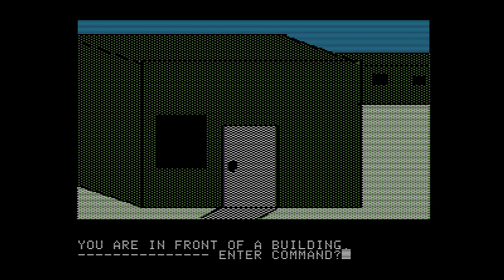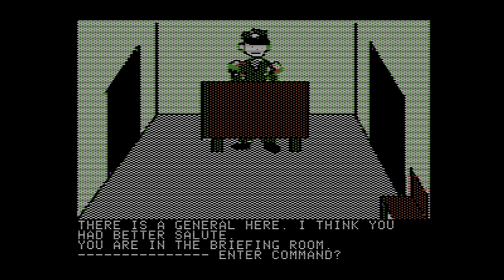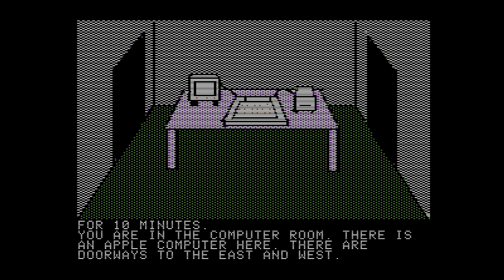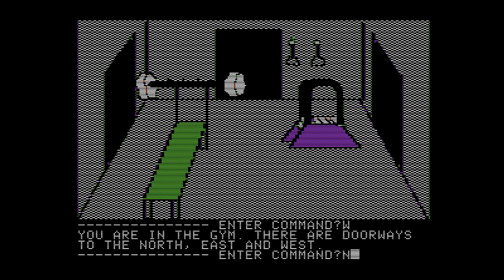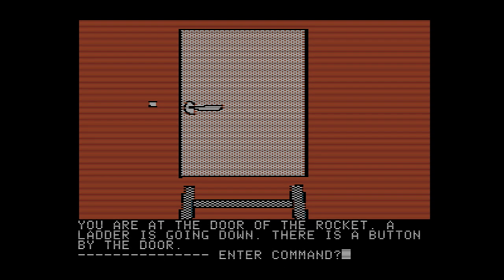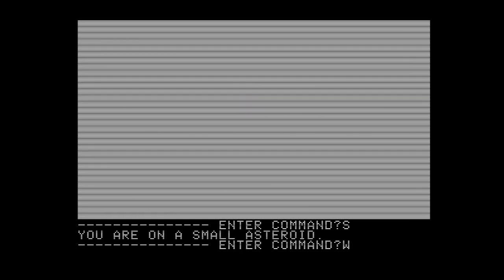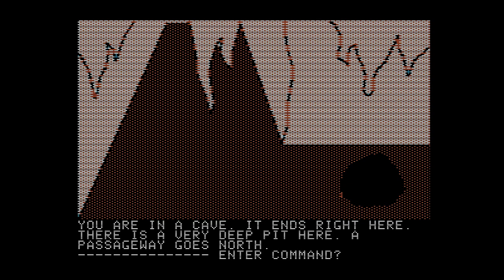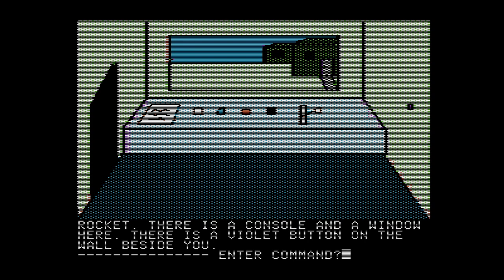Mission: Asteroid - shower THEN salvation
In which I play and evaluate a 40-year old game that insists you get in a good workout and take a shower before saving the world.

0:00 - Intro
0:15 - Gameplay
21:48 - Ending
22:43 - Another Ending
23:13 - Outro

Michael Coorlim is a science fiction author and game developer.